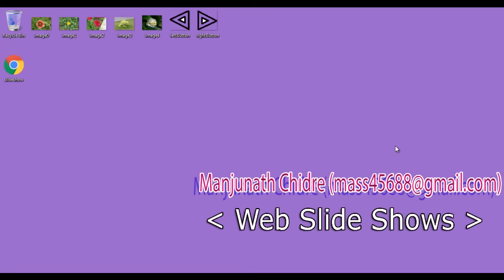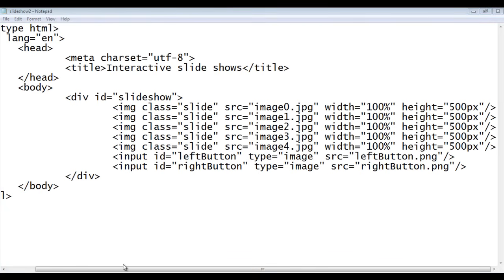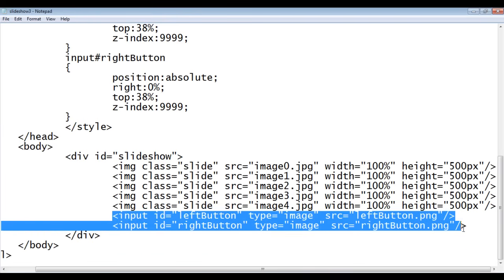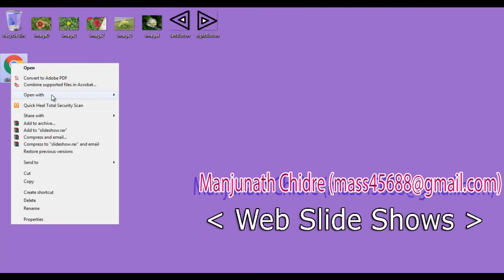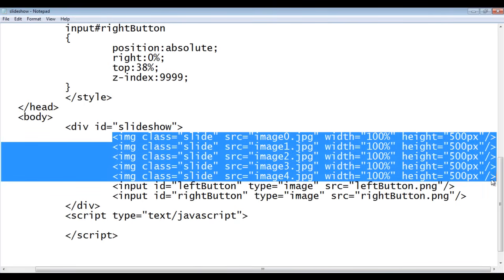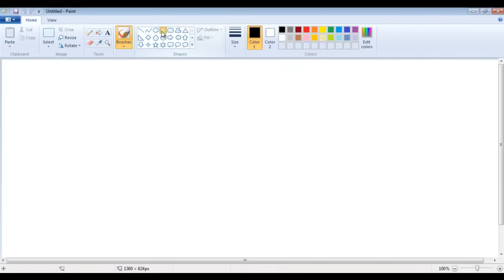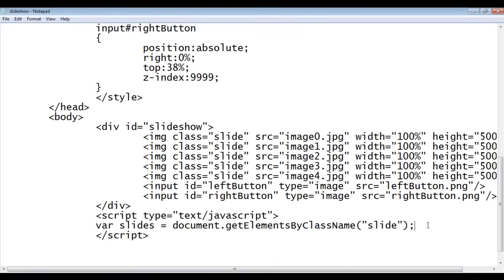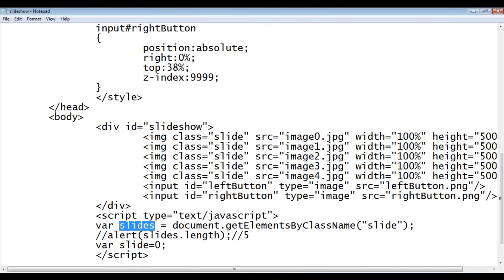Interactive Image Slideshow in HTML, CSS & JS Part 5 - Slideshow for Websites Tutorial 05 🚀